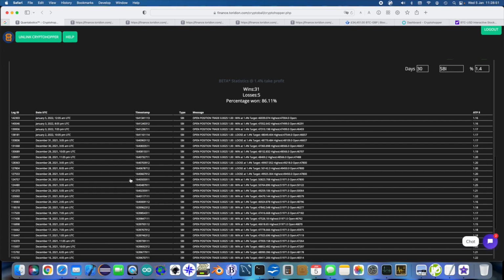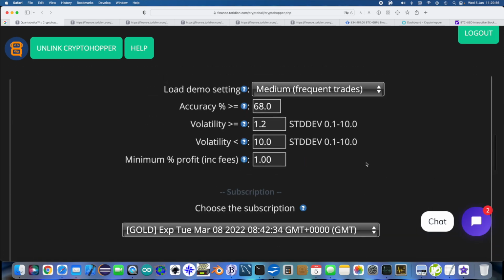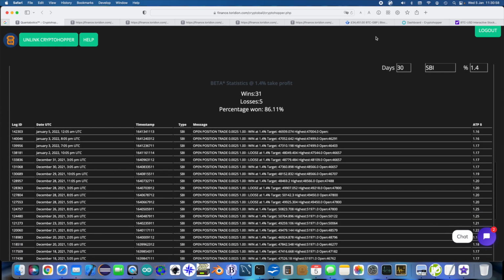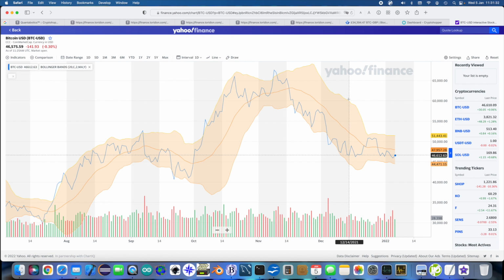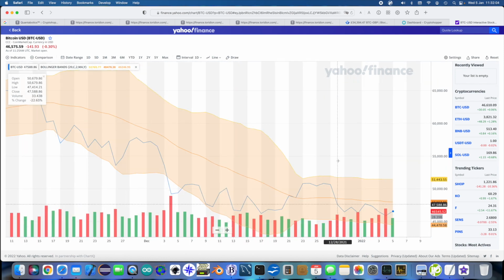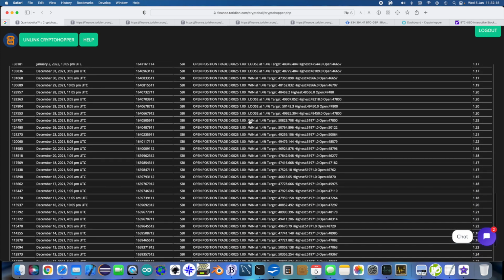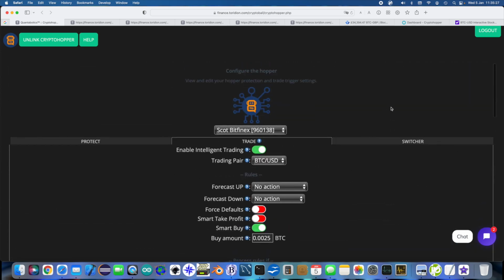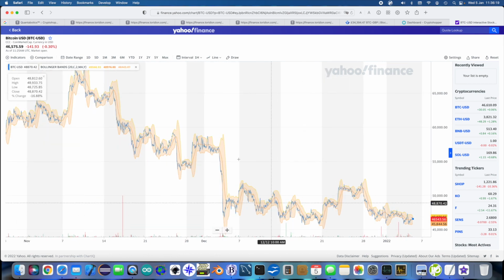Trading Ideas - Using Quantabotics Automated SBI Triggers for BTC Bear Market Trading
What goes up, gotta come down right? I think thats a fair comment for the most part - especially when it comes to BTC.
I find that a lot of trading bots go wrong around the All Time High or ATH of a coin. They tend to get order happy and despite making a killing on the rise, sometimes make a mess of things at the top by buying in a load of crypto just before the ass falls out again.
What is a trader to do? Some Quantabotics users were wondering how to setup a Quantabot for bear market conditions - which I think history shows is normally the period directly after ATH. This video shows how to use the QB log search and backtesting to validate how SBI triggers might offer some help in developing a bear market trading strategy.